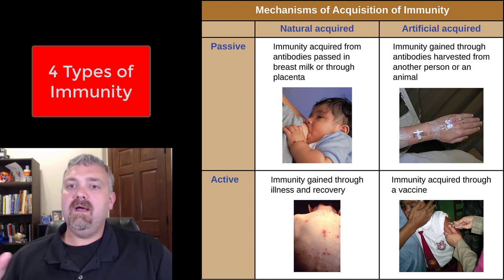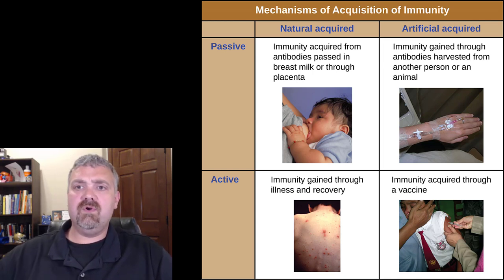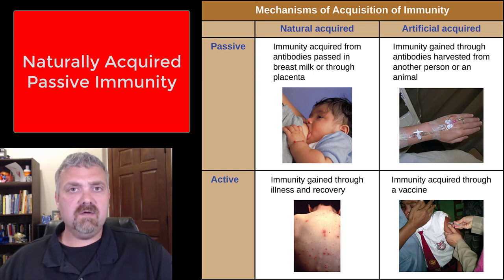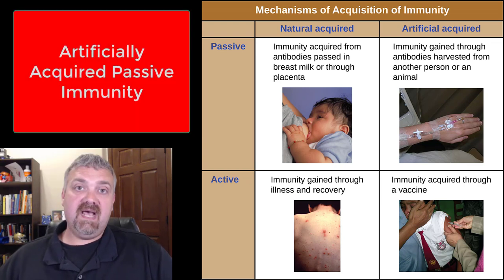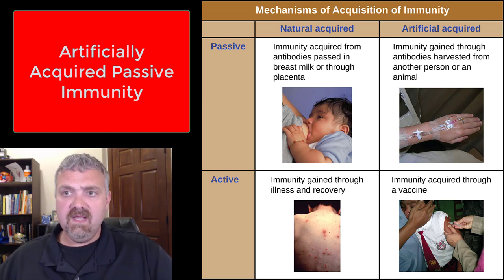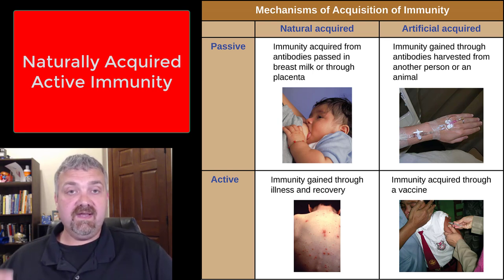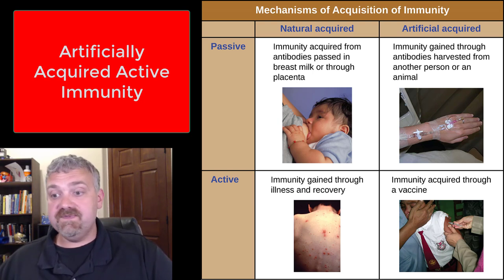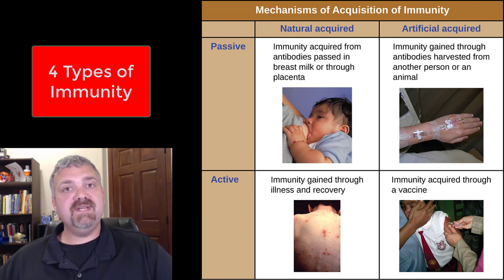Types of Immunity: Anatomy and Physiology